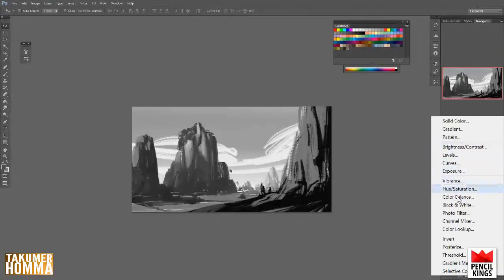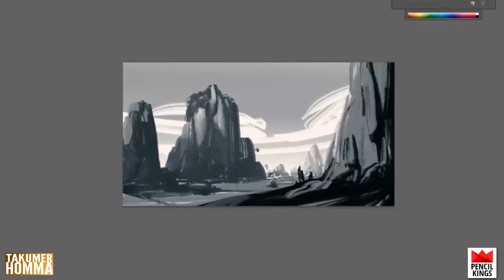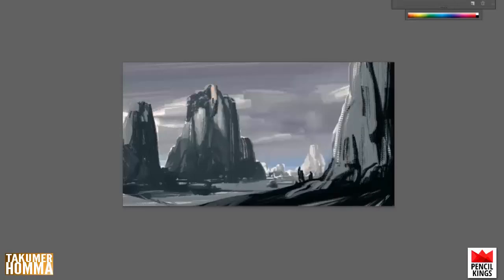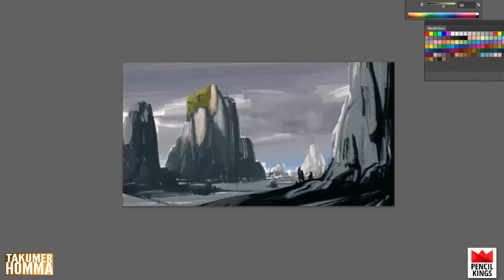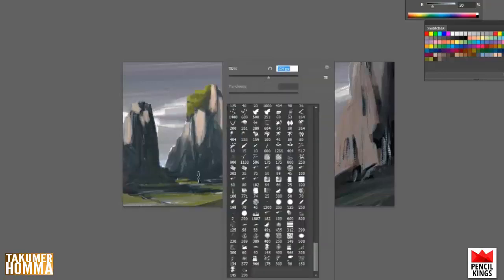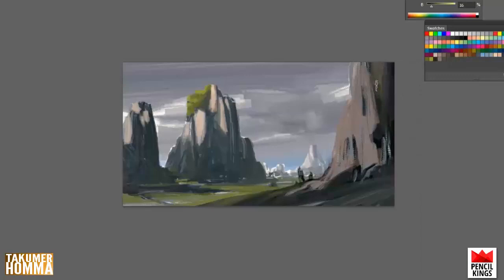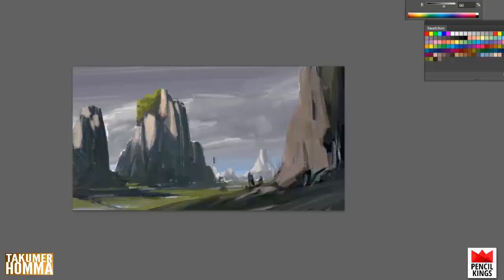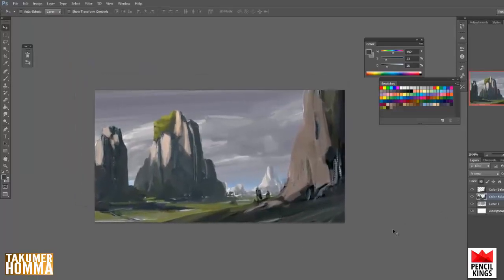7.Adding Color - Takumer Homma